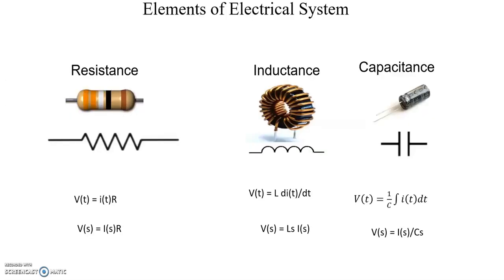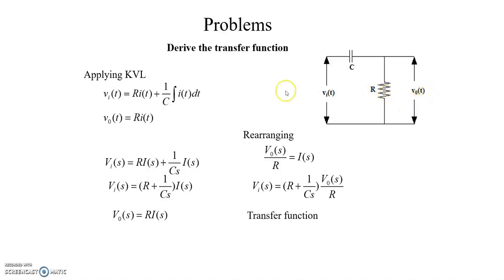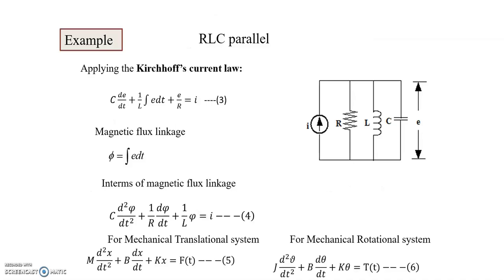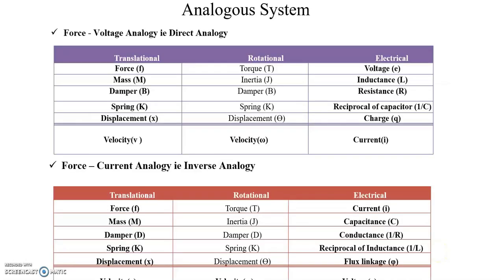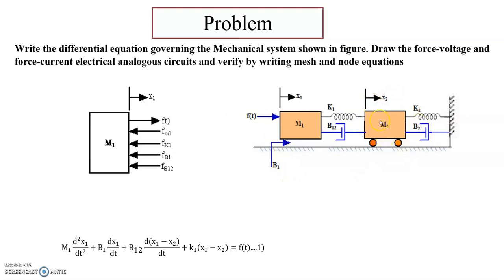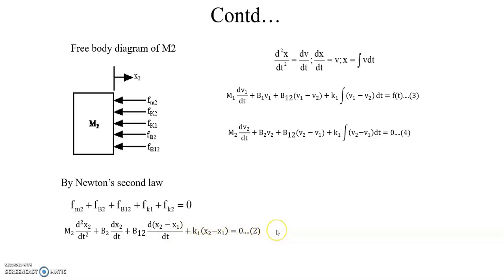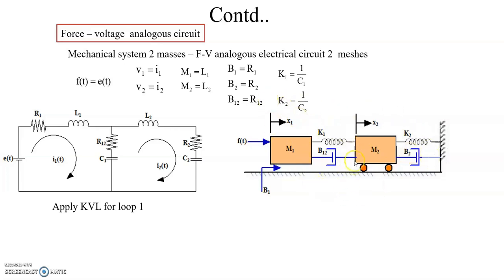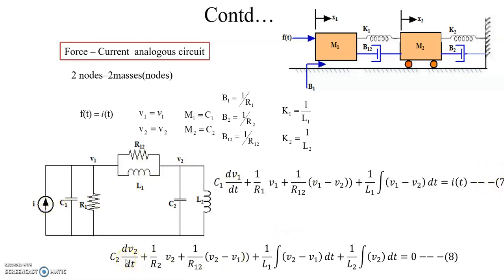2 Electrical system new